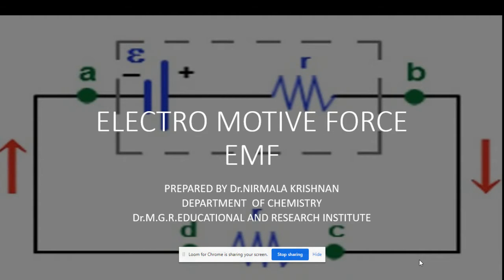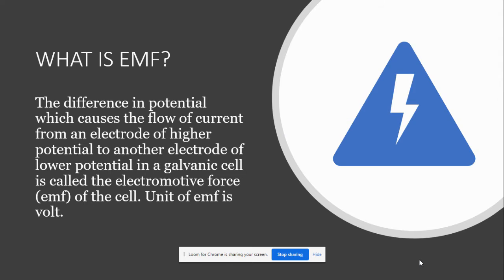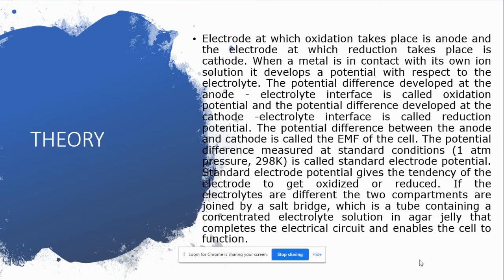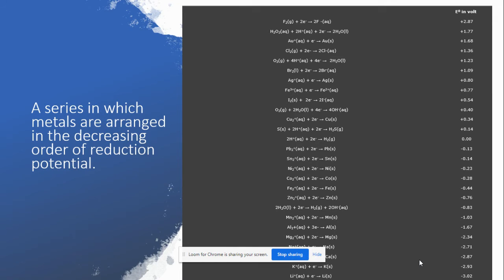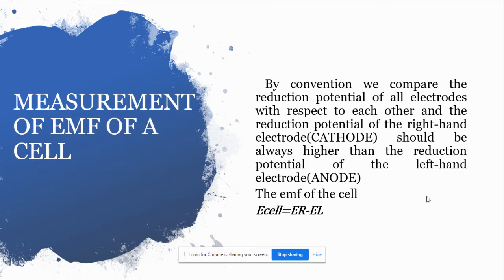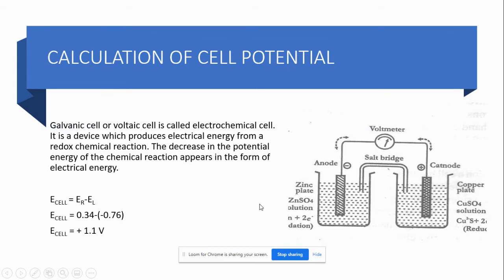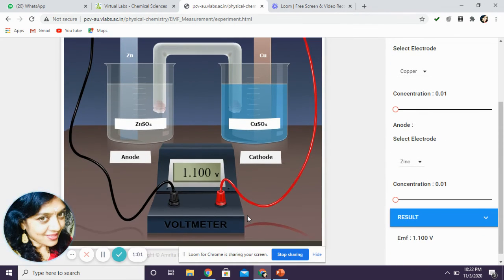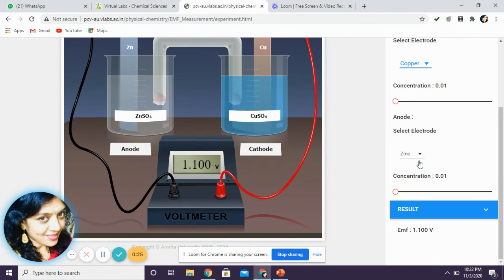Engg. Chemistry - Electro Motive Force (EMF) - VLAB Demo by Dr.Nirmala Krishnan, Chemistry Dept.